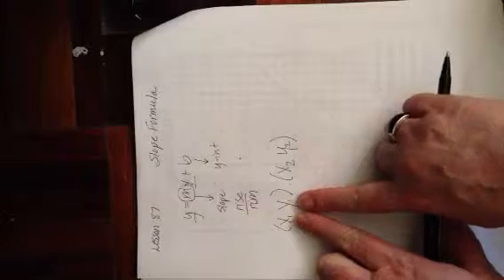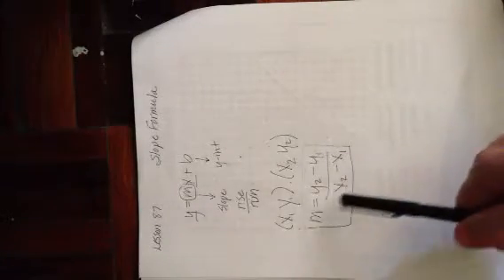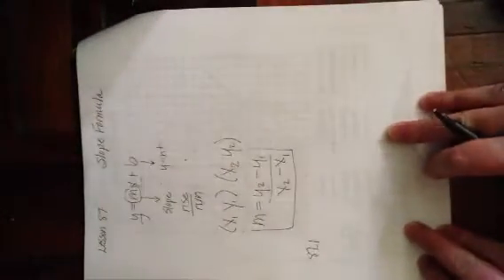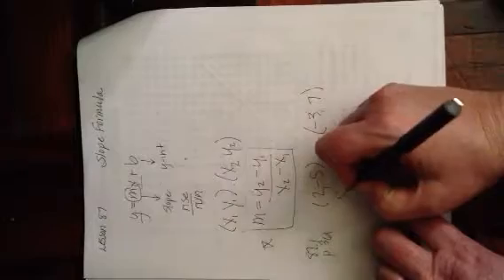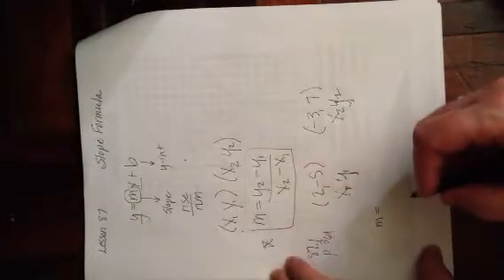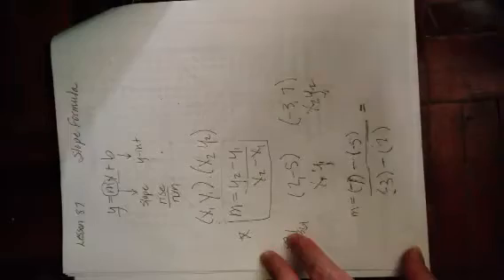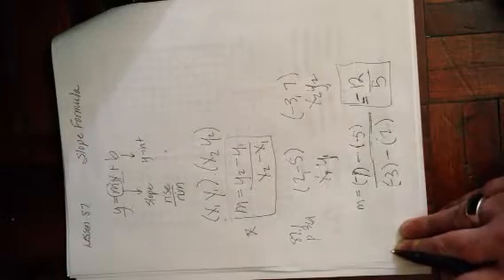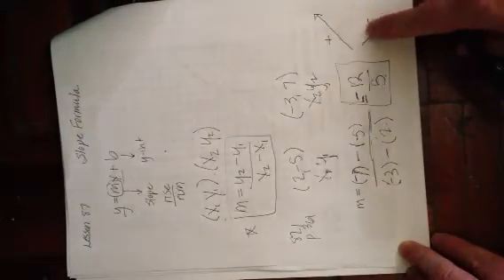Saxon Algebra 2 | Lesson 87